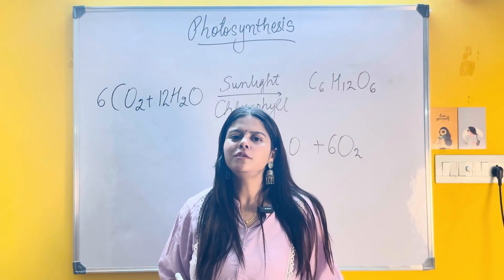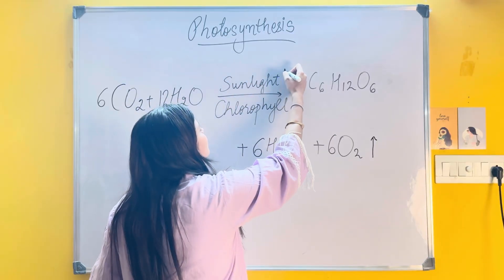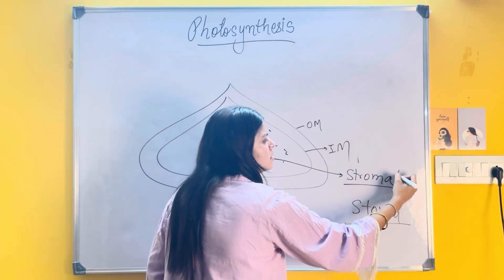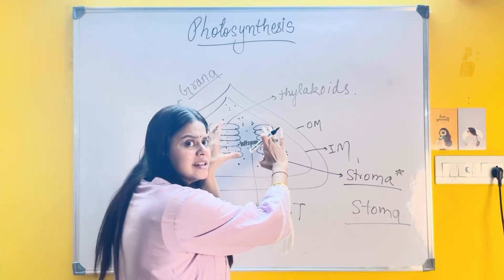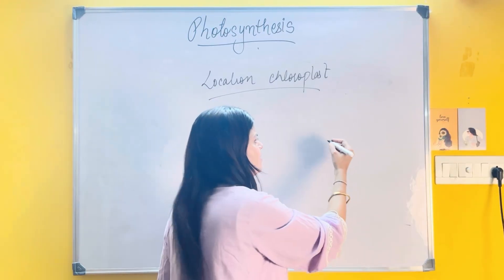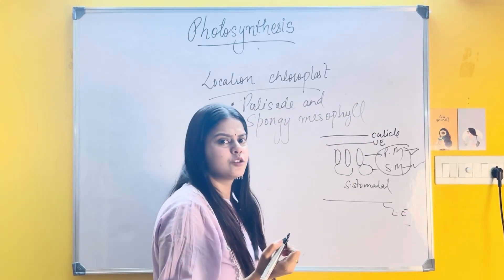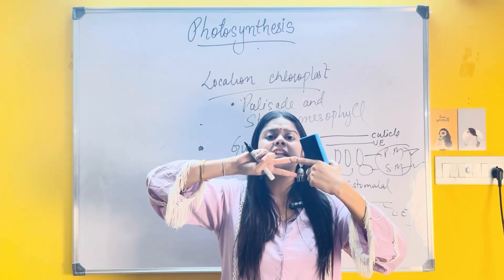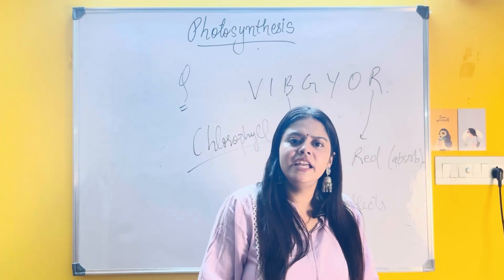Photosynthesis [PART 1] | ICSE CLASS 10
Welcome to Part 1 of our ICSE Class 10 Biology series on Photosynthesis! 🌿
In this video, we’ll cover the introduction to photosynthesis, its importance, and the basic equation involved. This is designed to help ICSE students understand the concept clearly with simple explanations and visuals.

Word equation and chemical equation

Site of photosynthesis (chloroplasts)